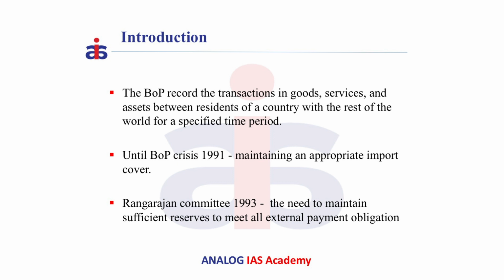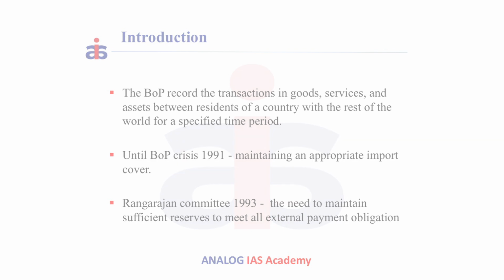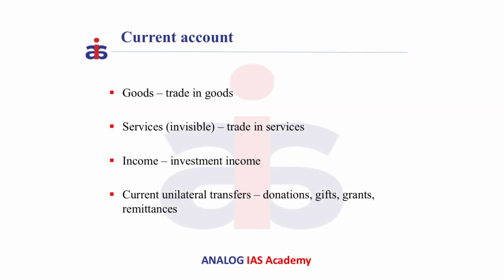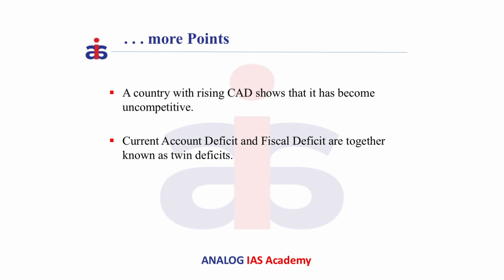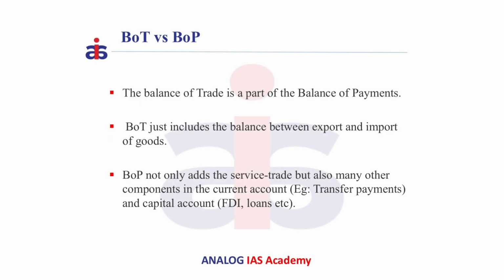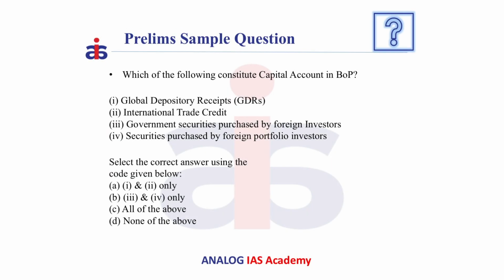Balance of Payments (BoP) | Economy | Prelims 3 Minutes Series